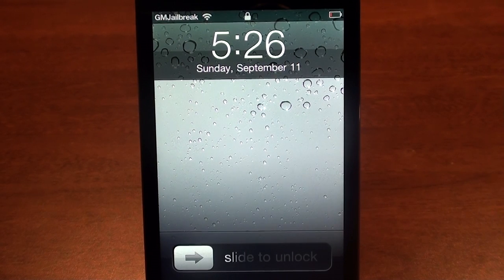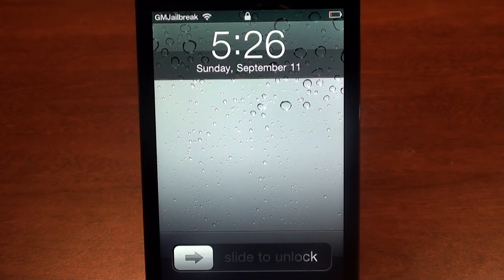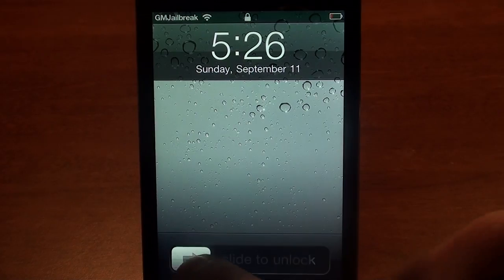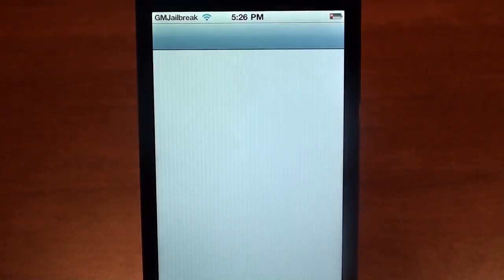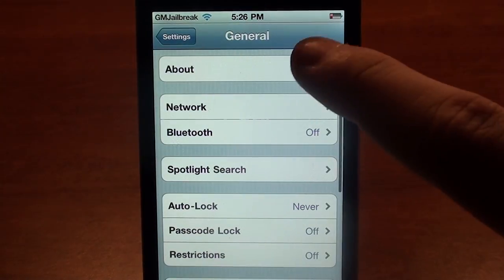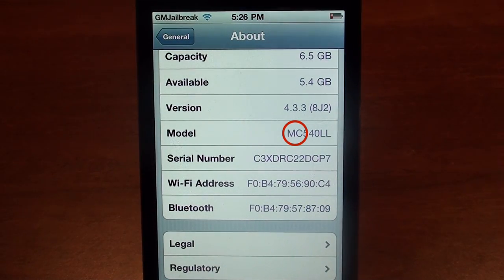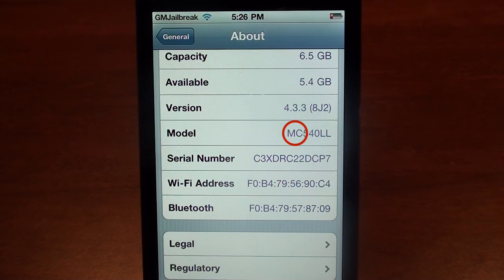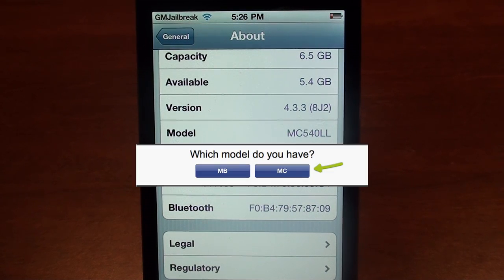How to Determine whether your iPod Touch 2G is the MB or MC Model